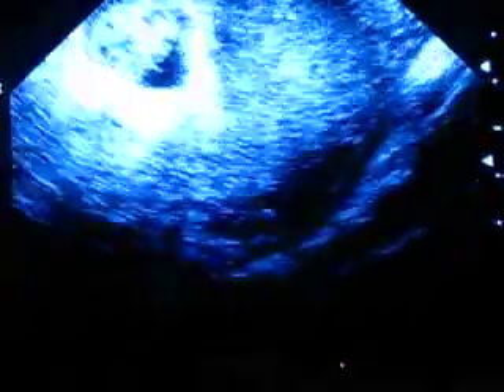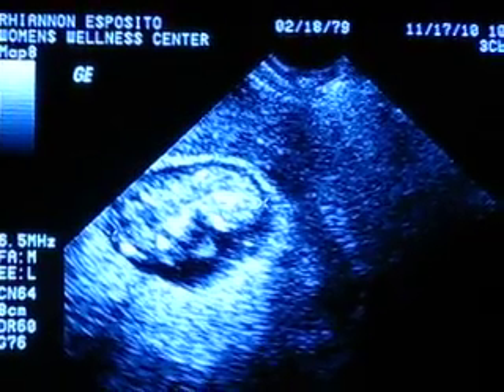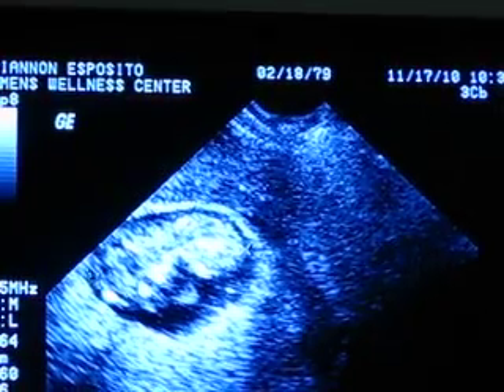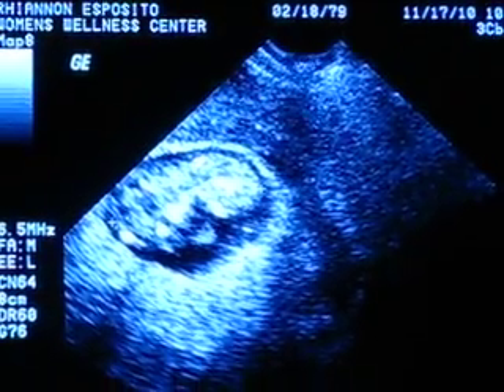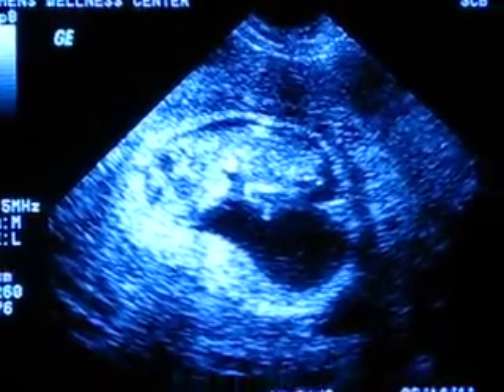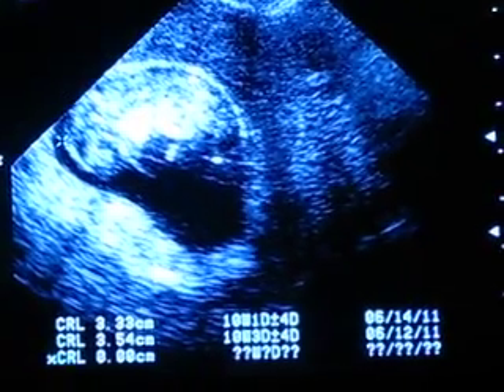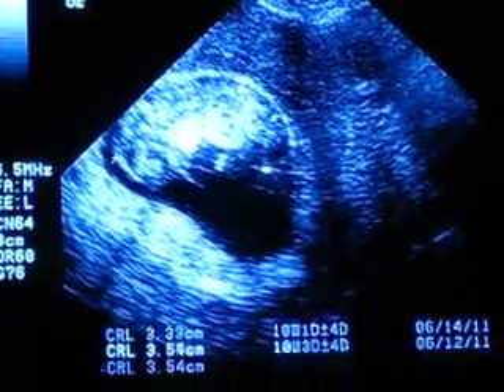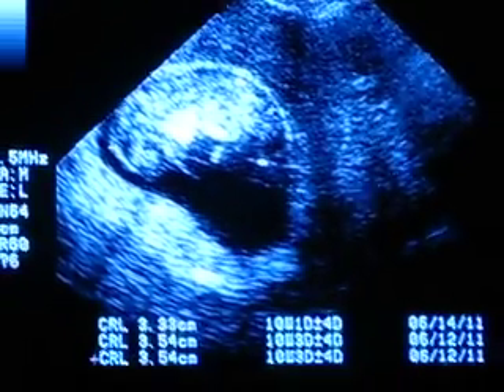10 weeks three days ultrasound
My baby at ten weeks three days moving and not cooperating. :)